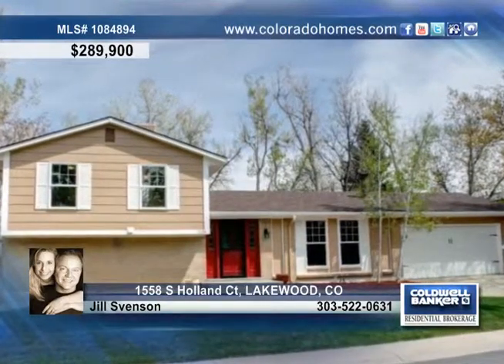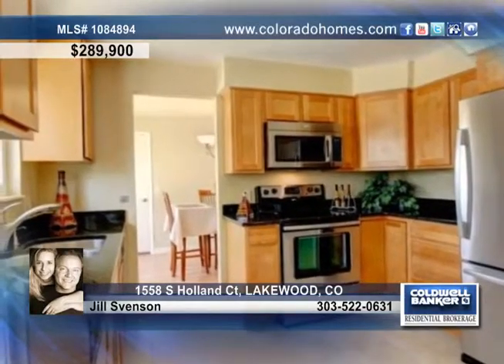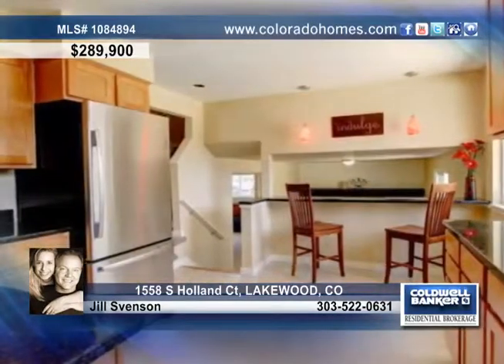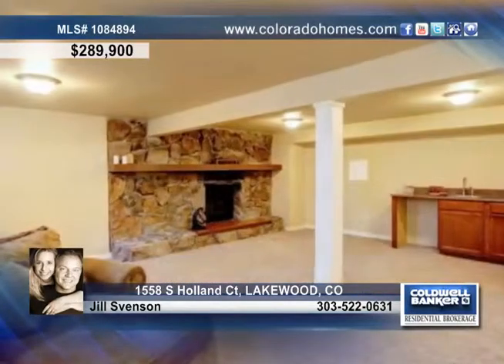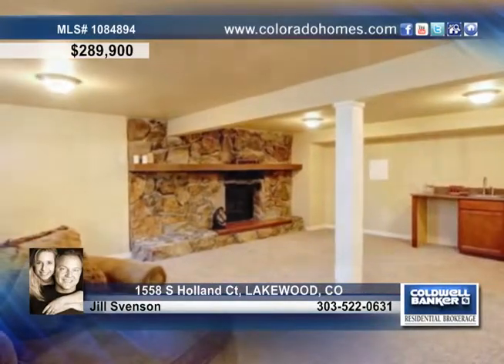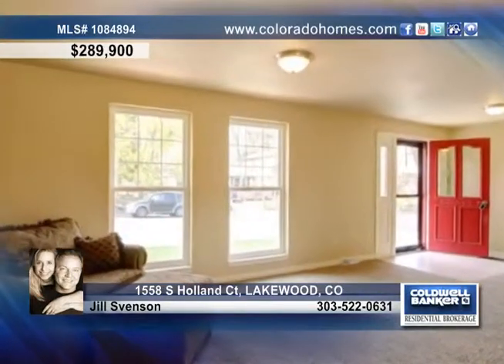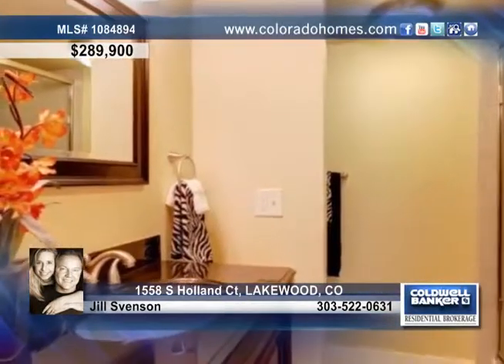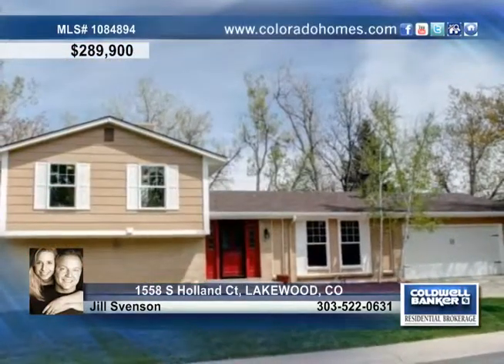Home for sale in LAKEWOOD, CO | $289,900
HERE IT IS! STUNNING, FULLY RENOVATED, BRIGHT, OPEN, SPACIOUS HOME ON MATURE 1/4 ACRE LOT * NEW PROFESSIONALLY DESIGNED KITCHEN WITH SLAB GRANITE COUNTER TOPS, RECESSED AND PENDANT LIGHTING, NEW, STAINLESS APPLIANCES * REMODELED BATHROOMS INCLUDING SLAB GRANITE AND MARBLE COUNTERS, TILE FLOORING, NEW FAUCETS AND FIXTURES * CUSTOM BUILT-IN CLOSETS * NEW GARAGE DOOR AND OPENER * NEW DUAL PANE LOW-E PREMIUM VINYL WINDOWS THROUGHOUT * NEW 30 YEAR ROOF WITH SEAMLESS GUTTERS * CERTIFIED LENNOX FURNACE WITH WARRANTY * HURRY!